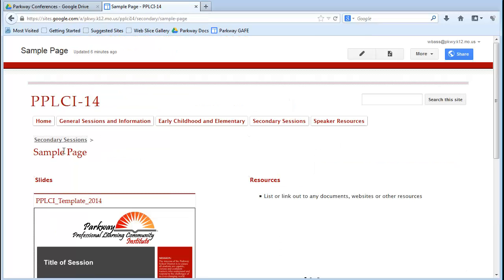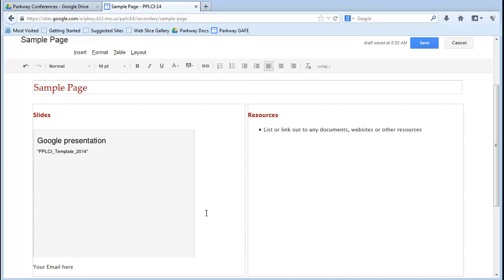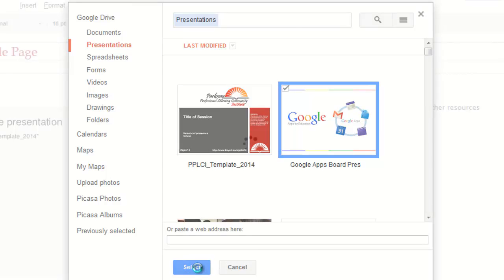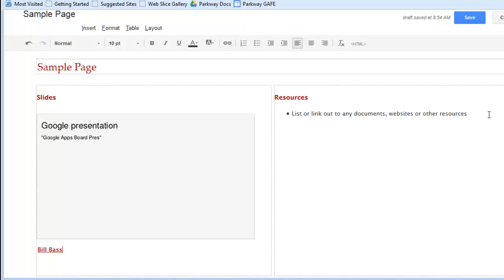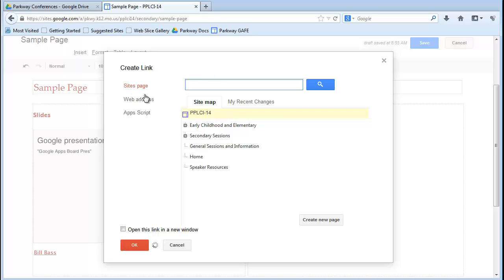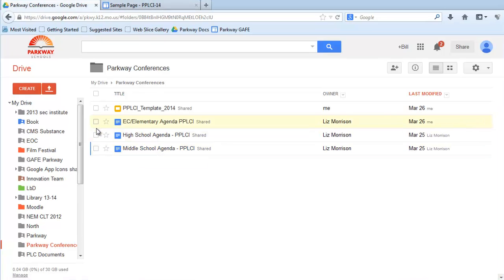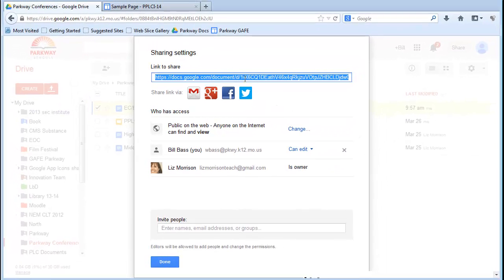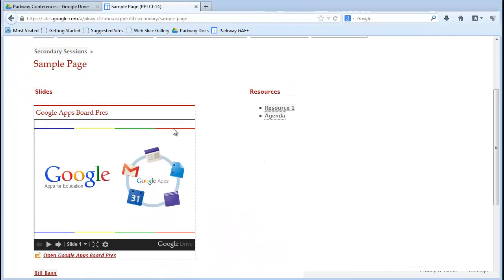Editing your session page in Google Sites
For PPLCI this year we're going to try to make all materials accessible in the future and Google Drive and Sites will play a big role. This video shows how to edit your page and add your resources.